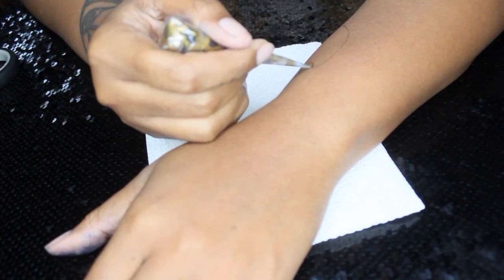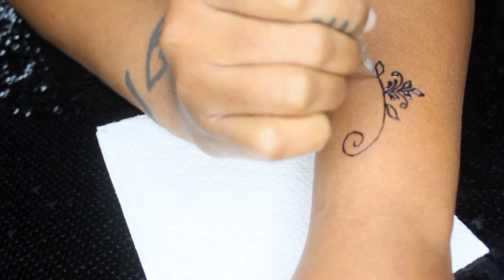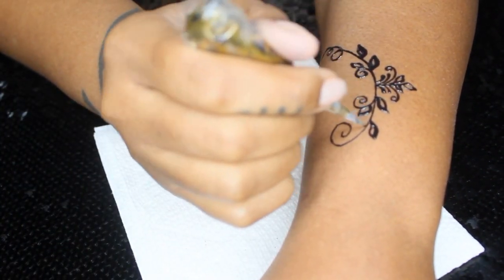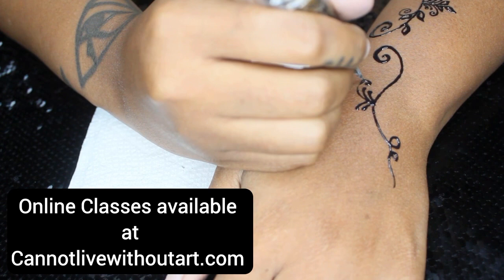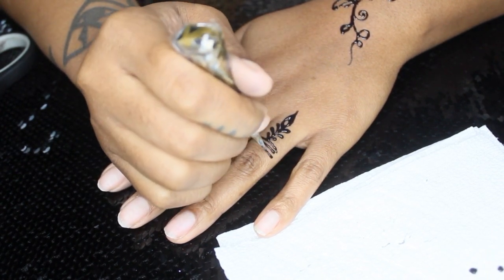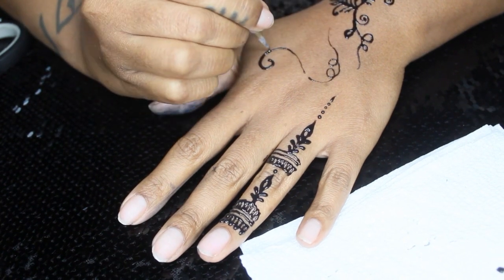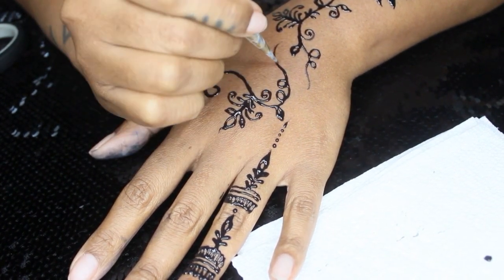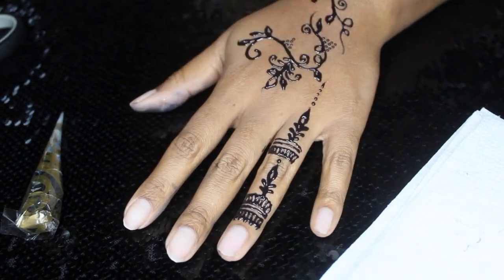EASY DESIGN HENNA TUTORIAL | HOW TO CREATE HENNA TATTOO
Peace Family,

I hope this video finds everyone in good spirits, if not I hope this video lifts your spirits after watching.

All bookings can be made through the website at cannotlivewithoutart.com

Love & Light! 🌟